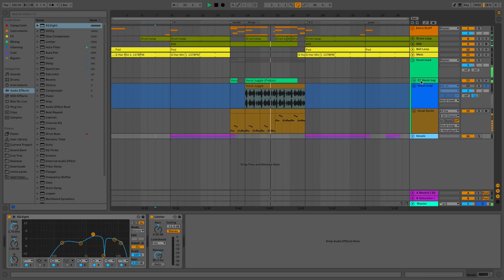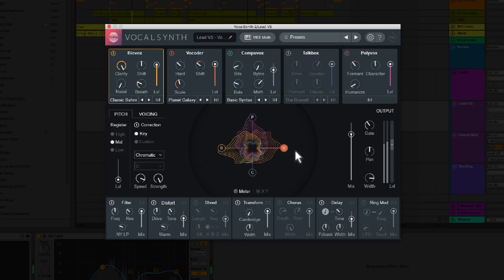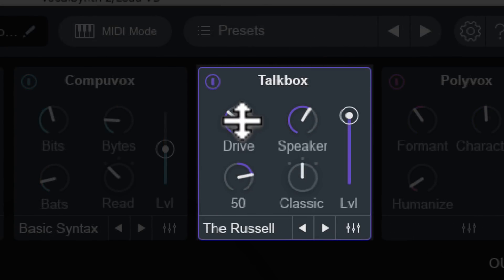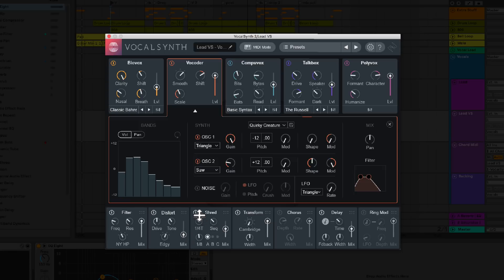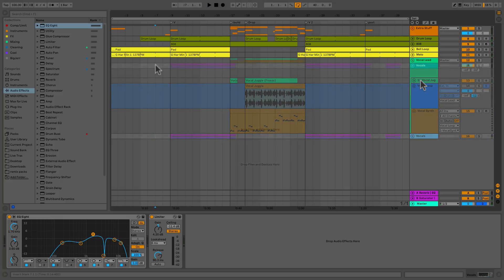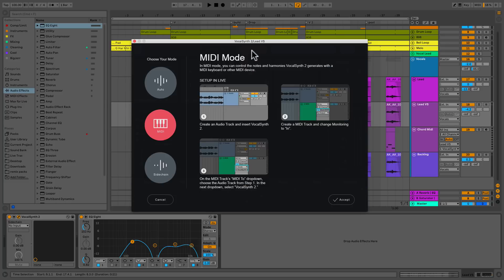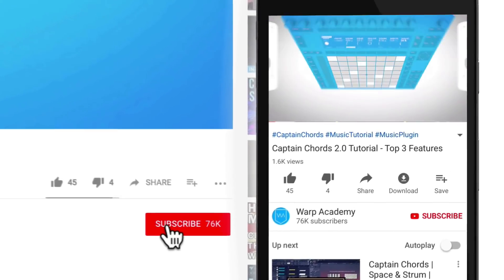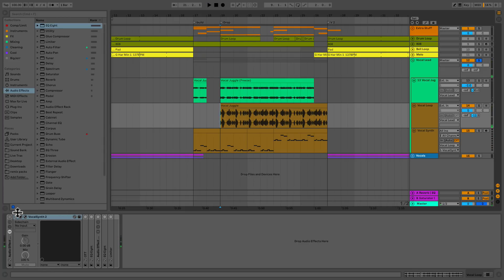3 Stunning, Futuristic Vocal FX: Beyond Vocoding & Harmonies - iZotope Vocal Synth 2 Tutorial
In this tutorial video, BigJerr shows how you can create crazy vocal effects with iZotope’s Vocal Synth 2 plugin.  Imagine a vocal FX unit from 100 years in the future and that pretty much sums up Vocal Synth.  It’s changing the game with how to get really edgy, full, and synthetic sounding vocals.

You no longer need to record harmonies because Vocal Synth can make them from a single lead vocal.  Want to sound like a talk box?  No sweat.  It’s packed with innovative FX modules for a fresh and futuristic sound.  Here’s what we’ll cover in the video:

1:34 GUI Overview
2:53 Creating Backing Vocals
7:32 Making a New Vocal Lead
10:25 Sidechain Mode